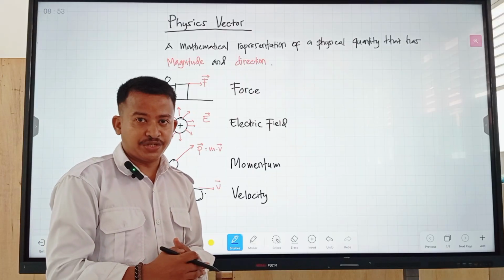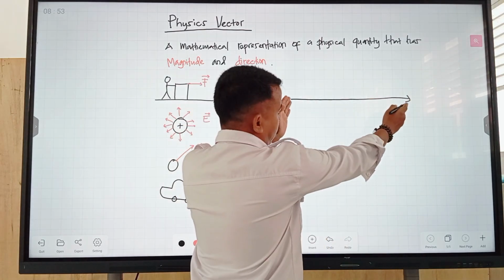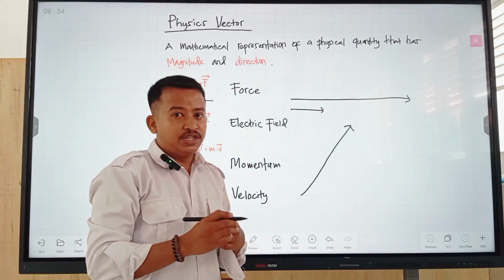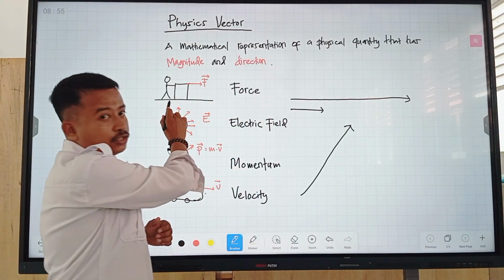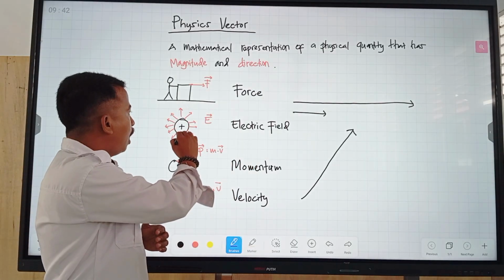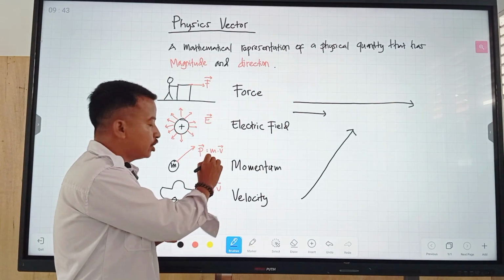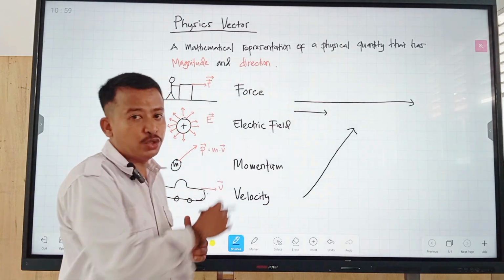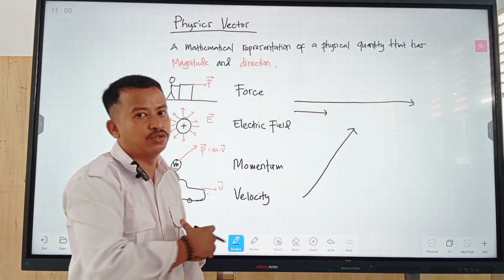Microteaching Video of Physics by Rahmad Tule, S.Pd